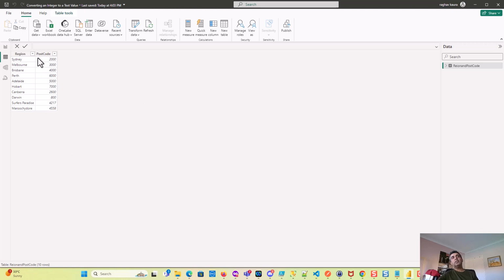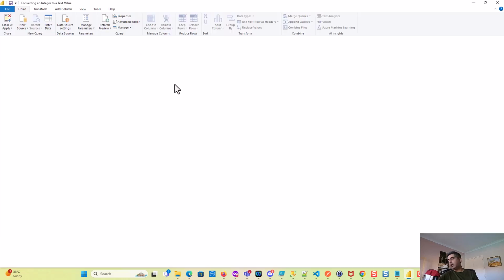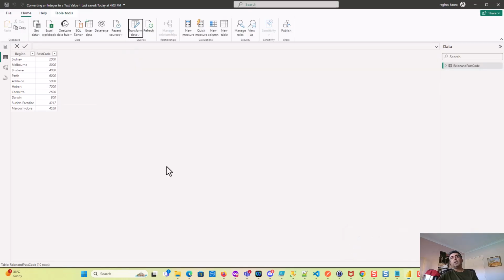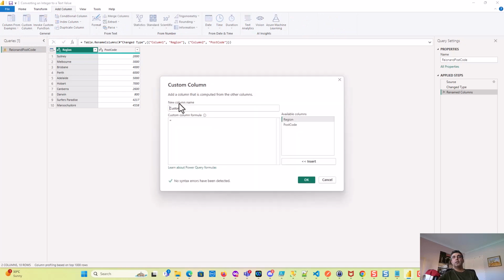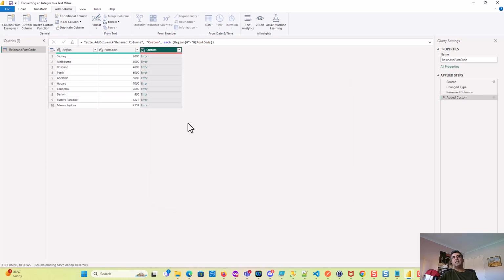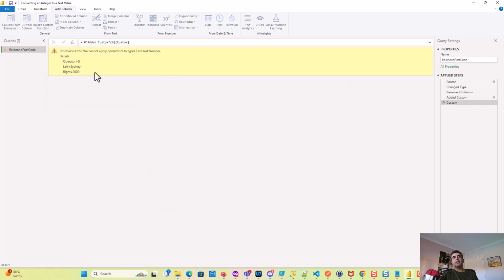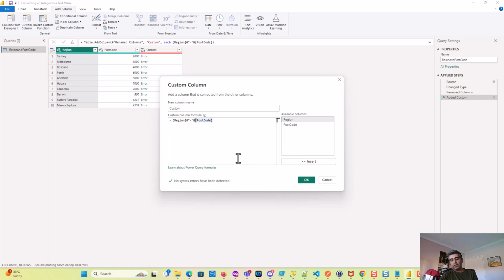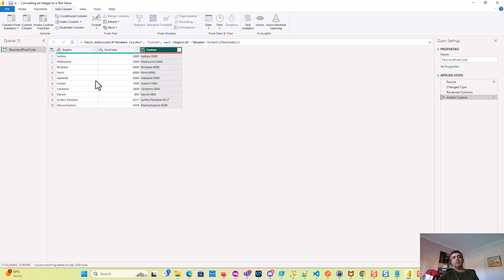Converting an integer to a text value in Power BI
Published on June 24,2024:
In this video, we will learn to concatenate a number and a text field.
If we concatenate a number and a text field, we get an error and for that reason, we need to convert the integer to a text.
We use power query to do that in this video.
We use power query to convert number to text in this video:
Function used -Number.ToText